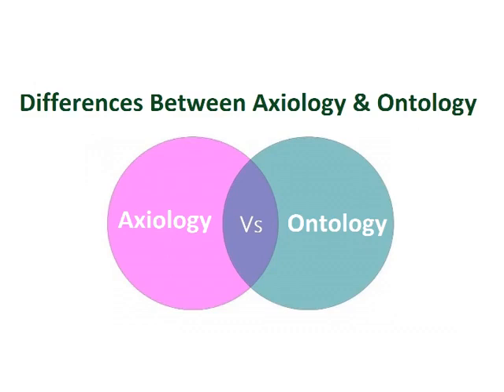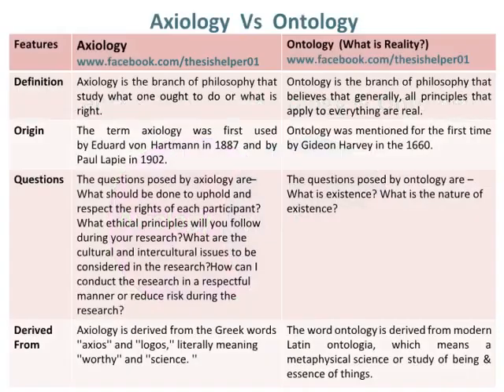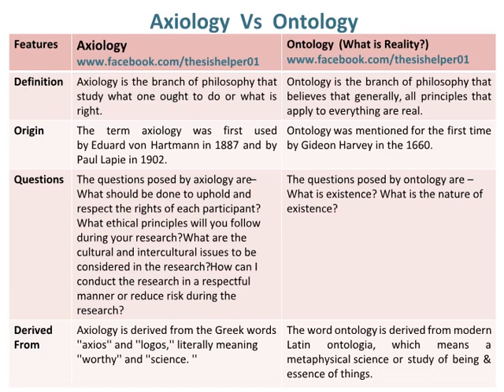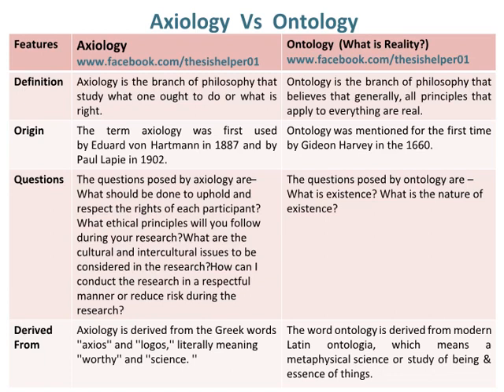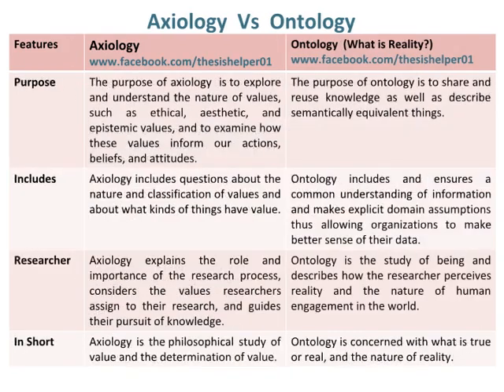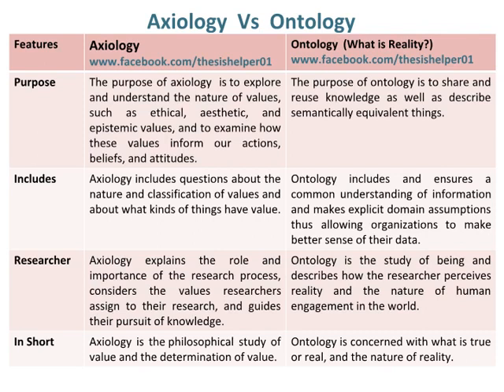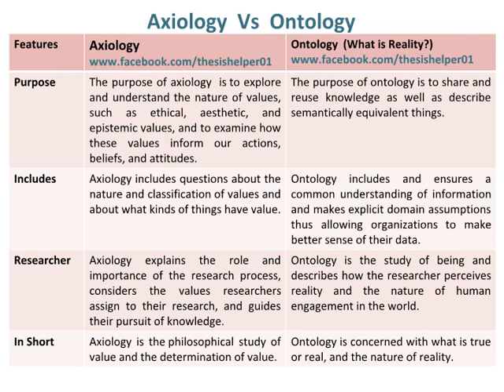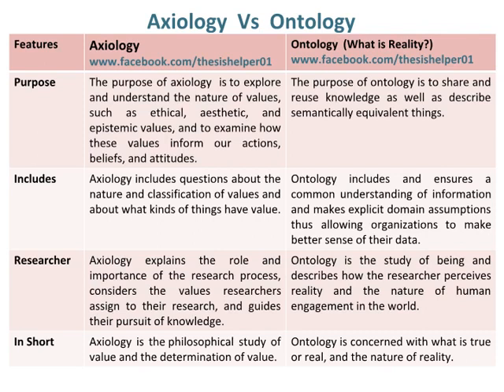Axiology and Ontology